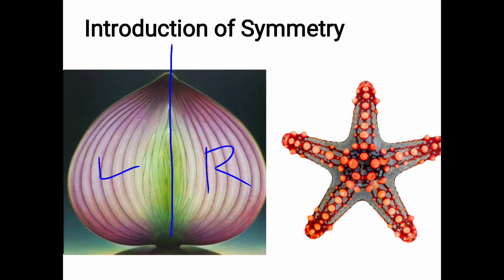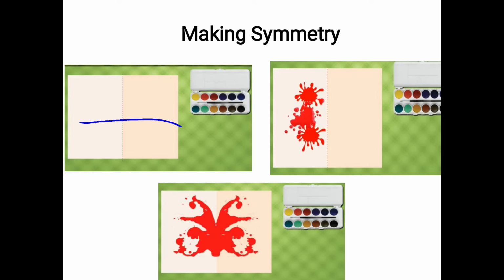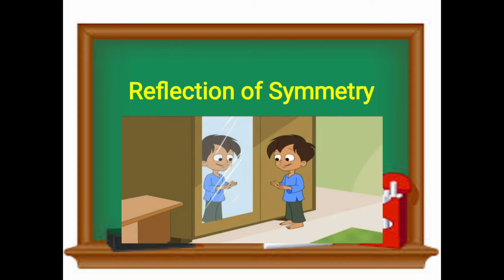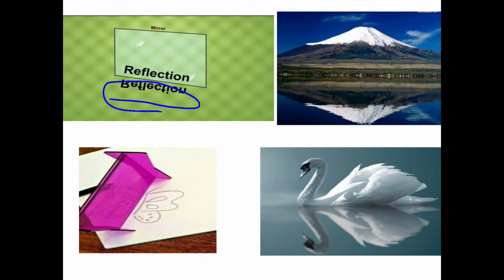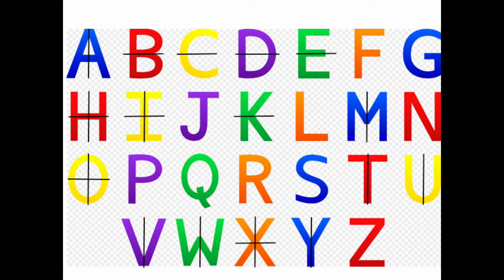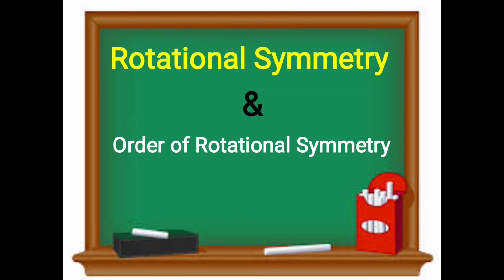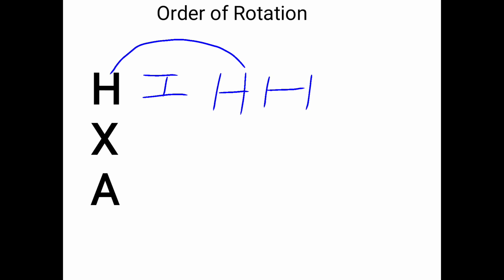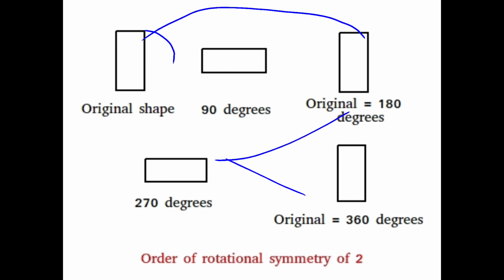Class-VII Maths Ch-18 Reflection and Rotational Symmetry